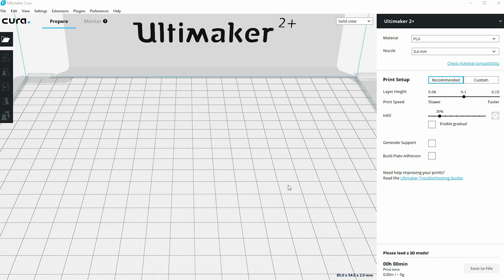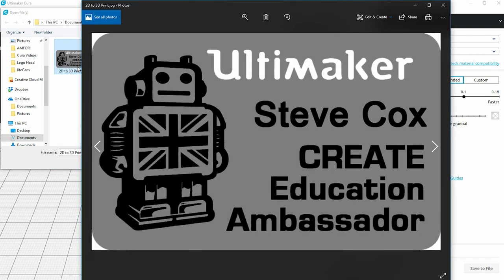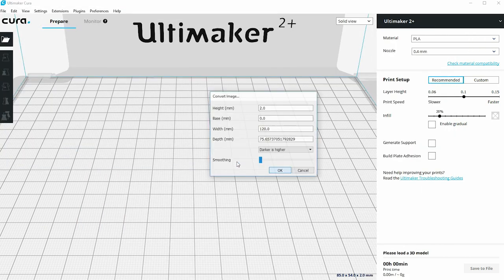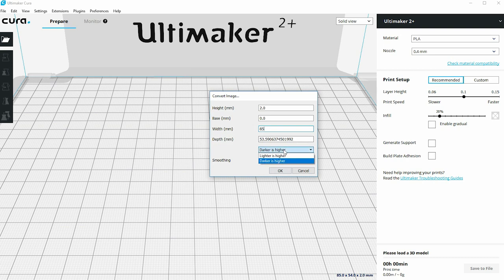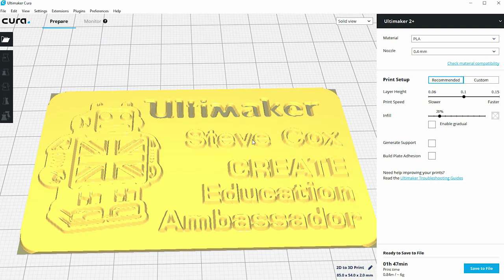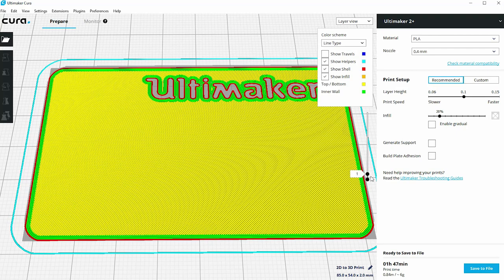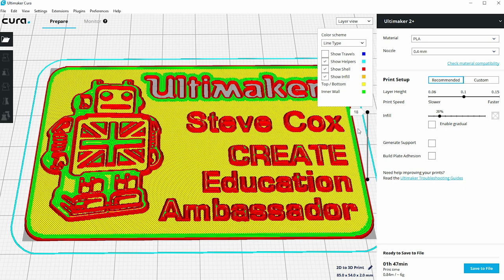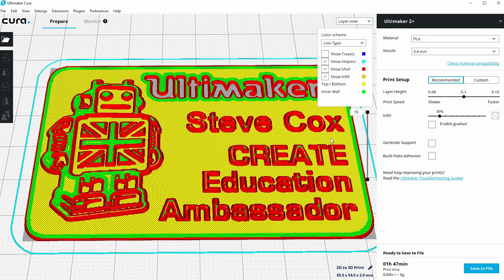[EP13] Cura Tutorial - 2D To 3D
In this tutorial, Steve Cox will show you how to turn a 2D images into a 3D model in Ultimaker's CURA Software.